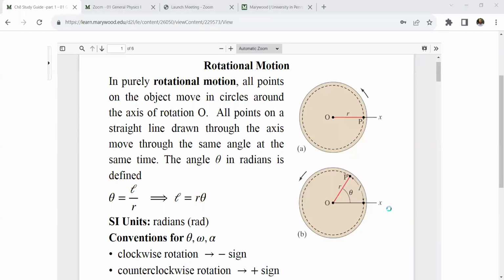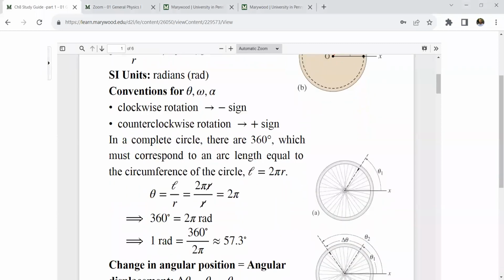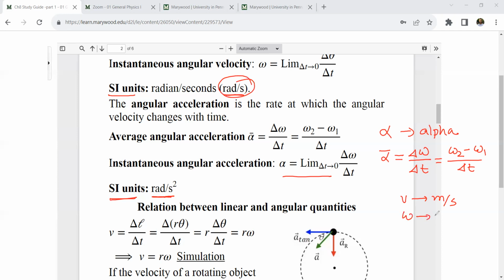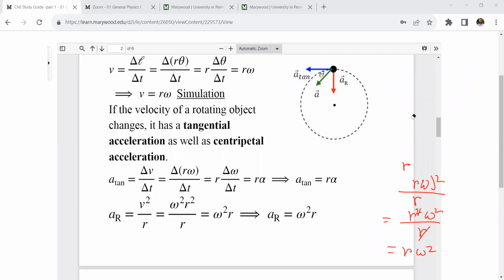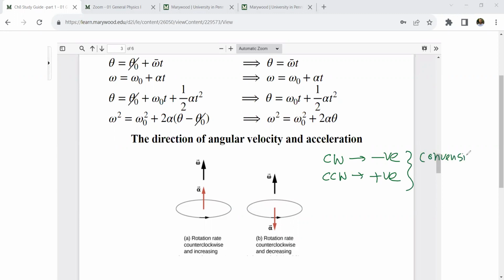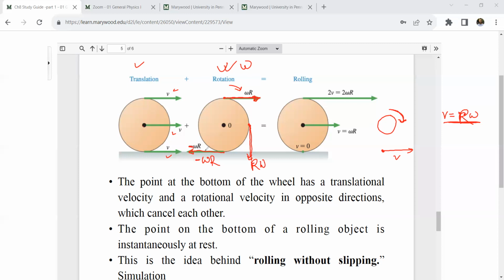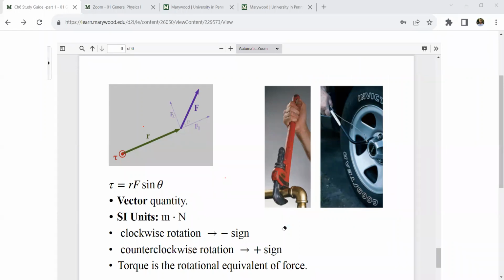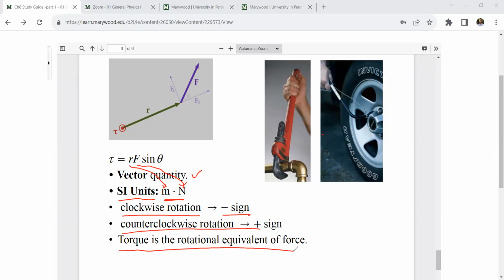Chapter 8 Lecture 1: Rotational Motion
Here I discussed Rotation Motion and Torque.